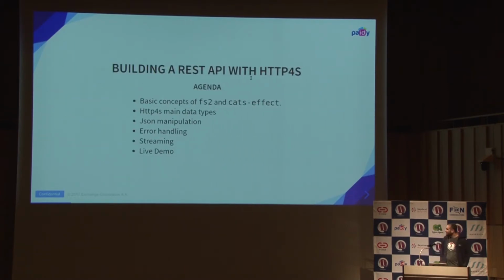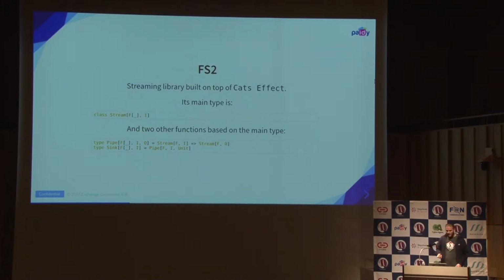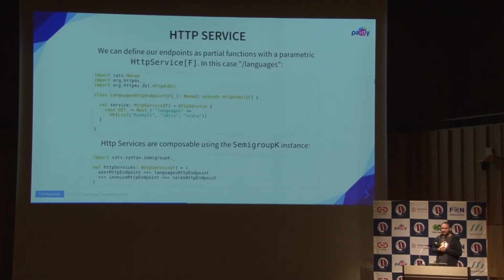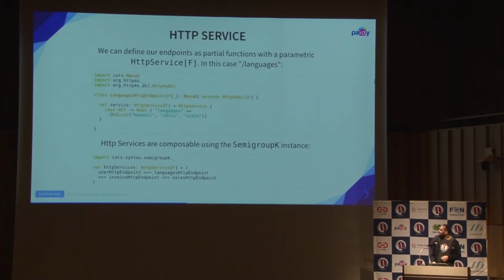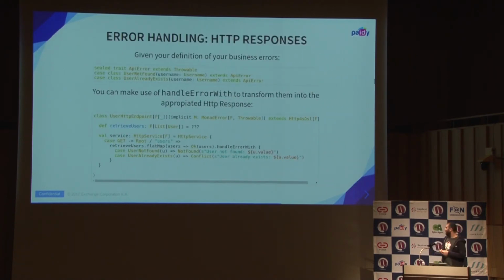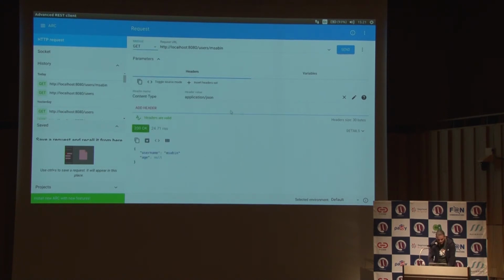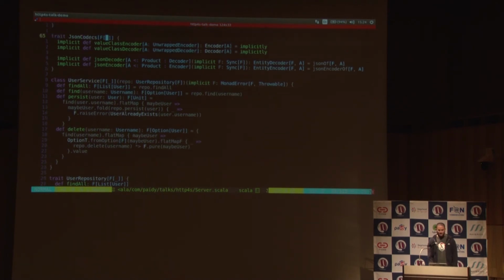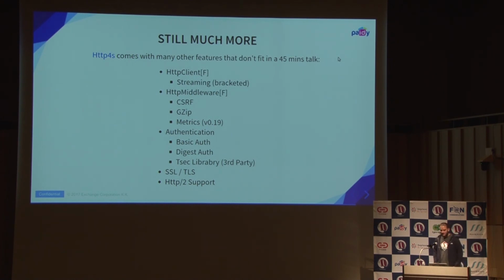ScalaMatsuri day2 A-5 "unconference" Building a REST API using HTTP4S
Building a REST API using HTTP4S abstracting over the effect types